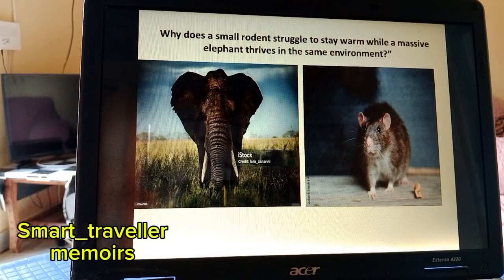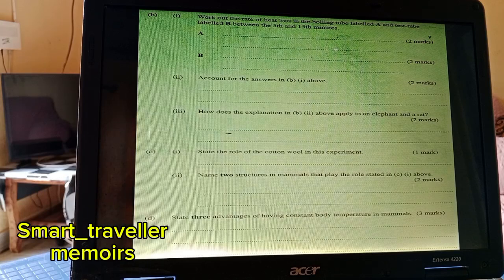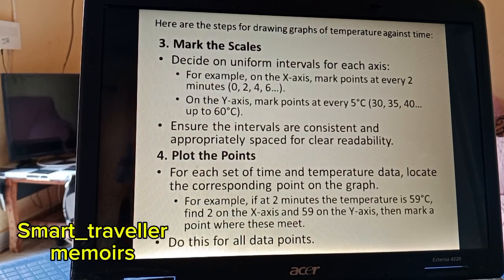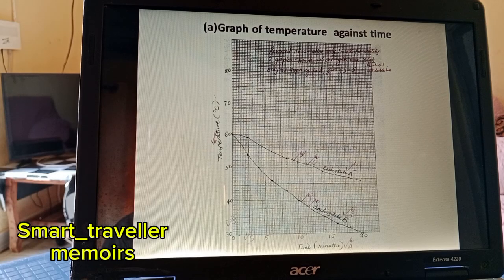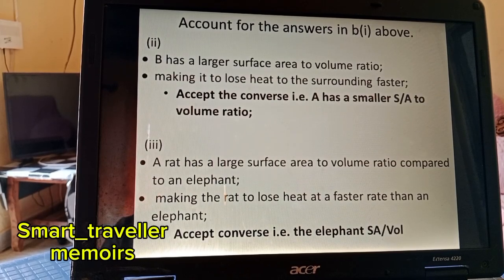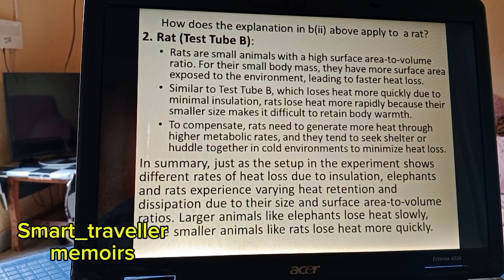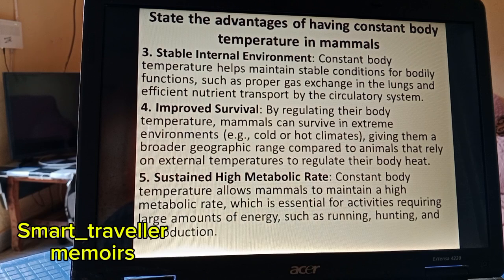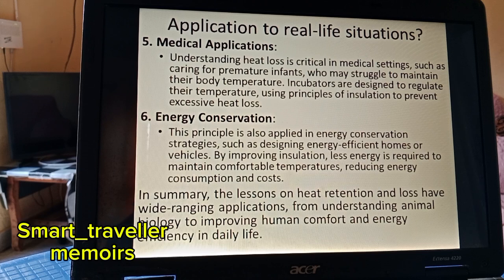2010 KCSE Biology Data Question: The Science Behind Temperature Regulation Analysis!!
Illustration heat retention and loss using a boiling tube and a test tube. Watch this video to the end to uncover practical applications for everyday lives.